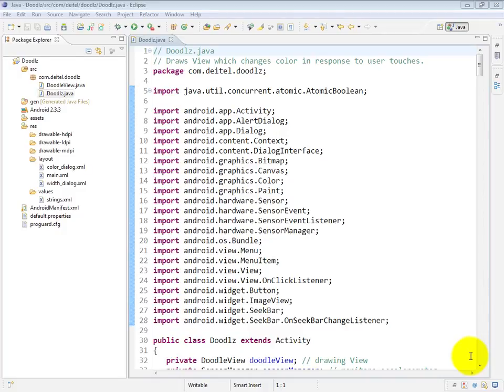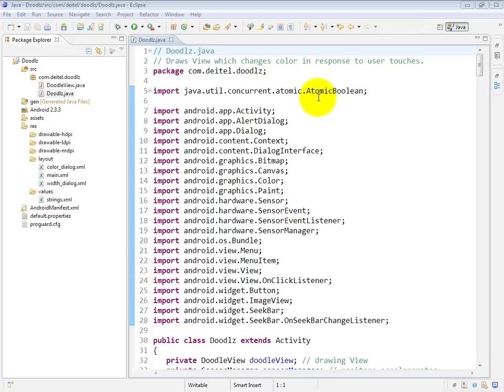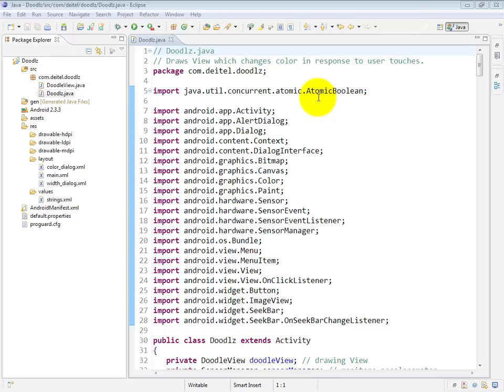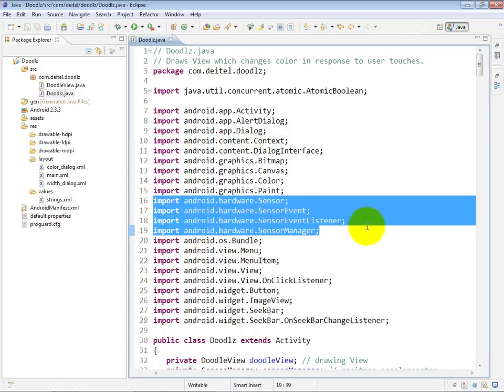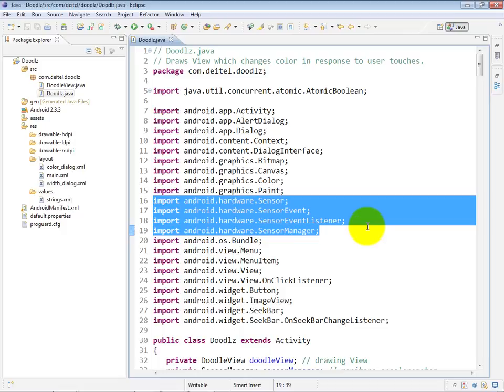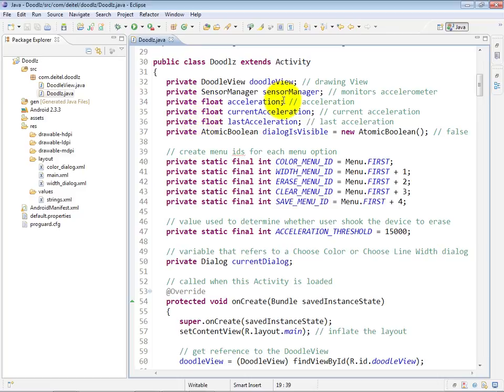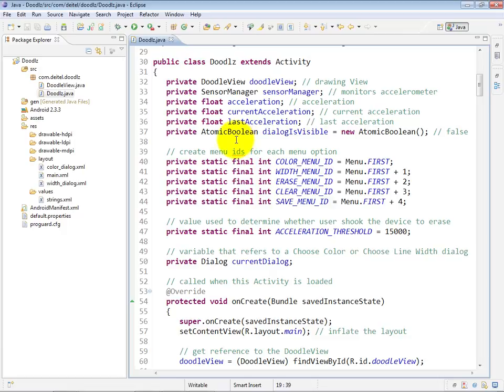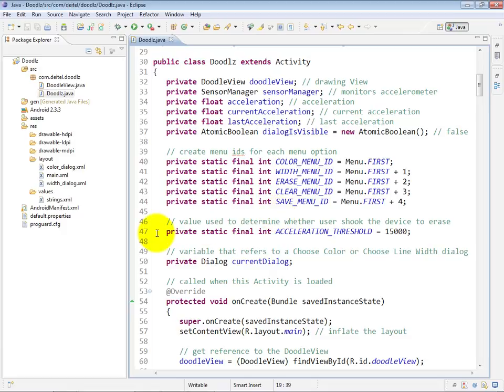lesson09 04 package statement, import statements and fields mp4